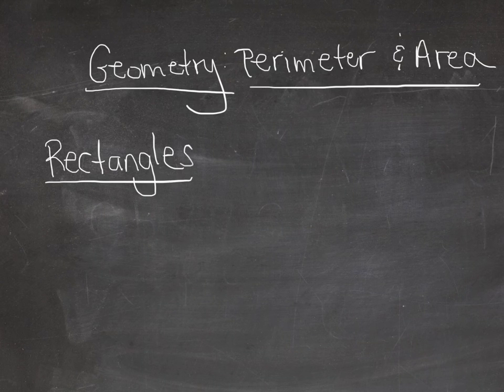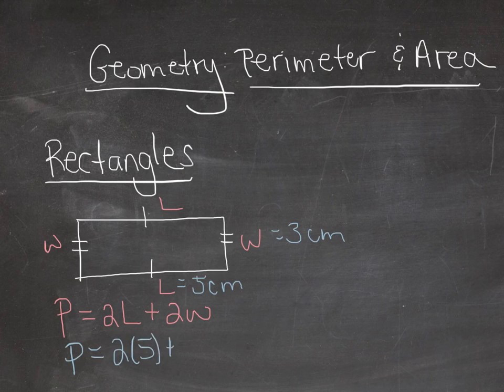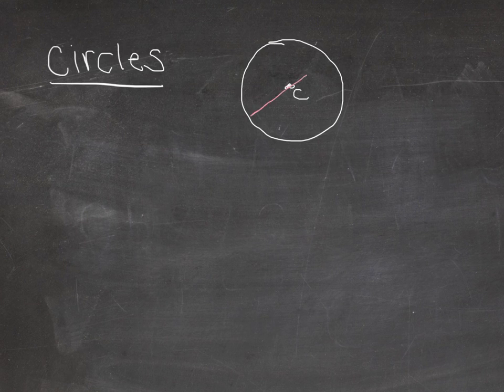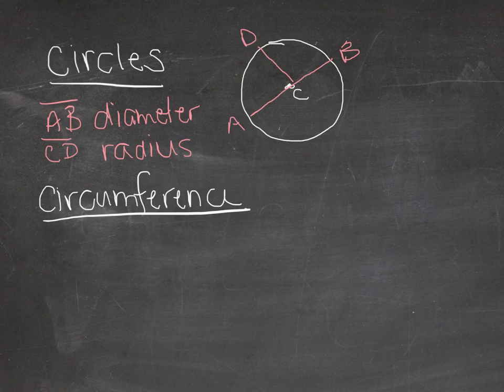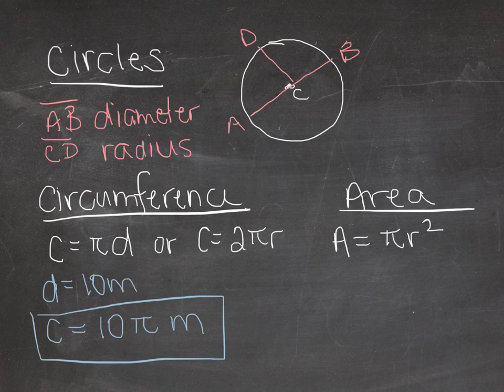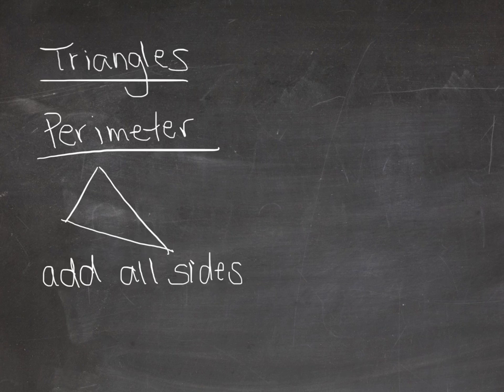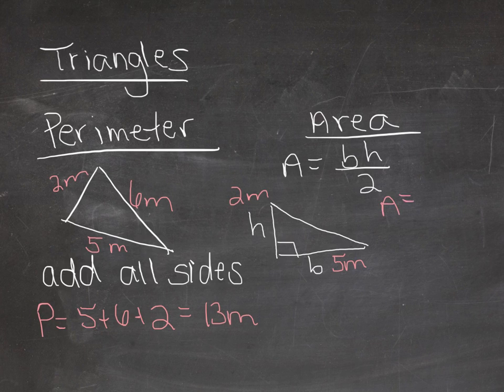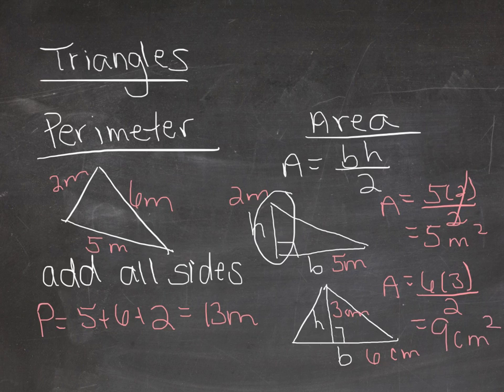Area and Perimeter